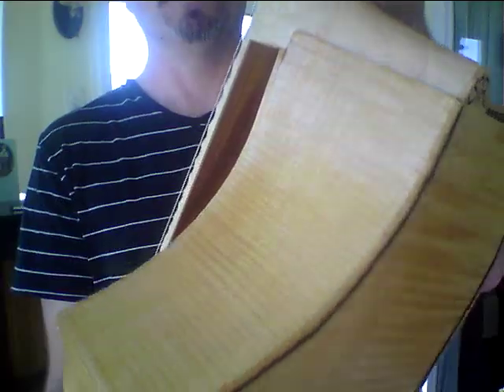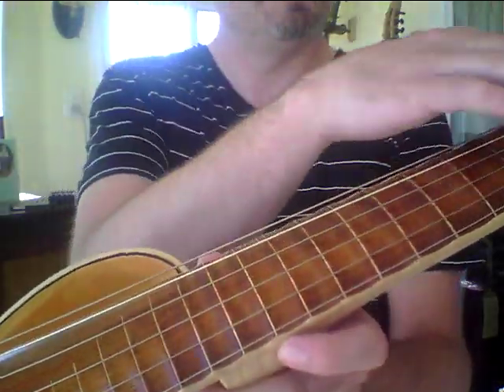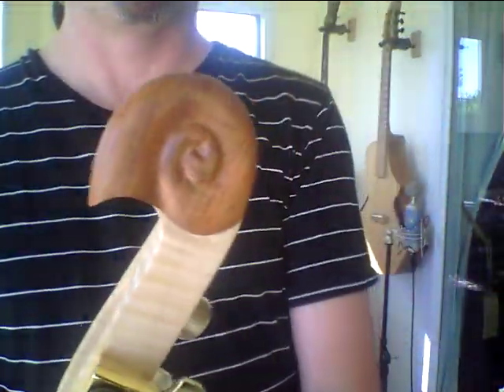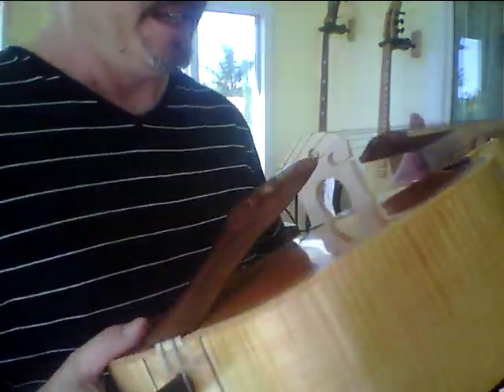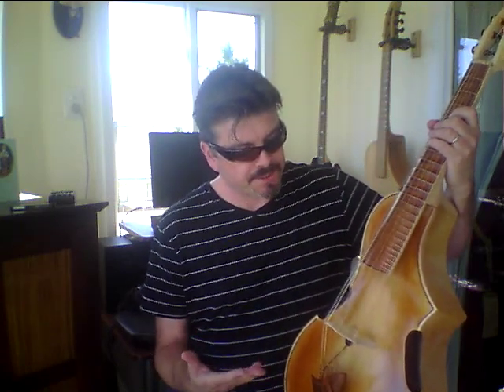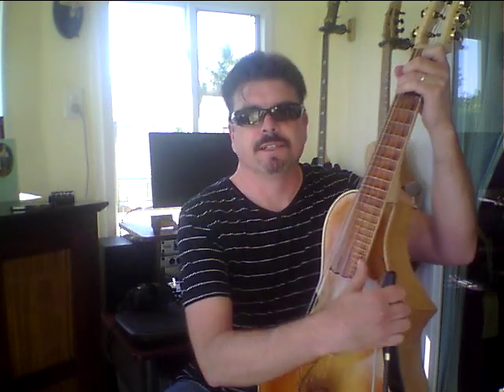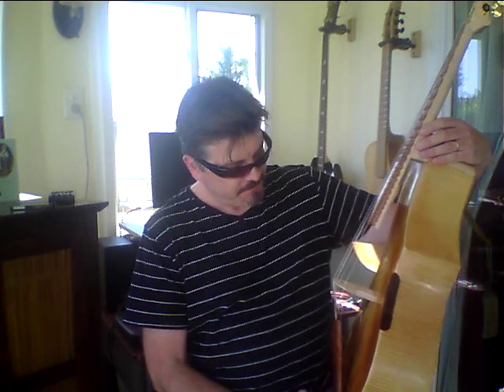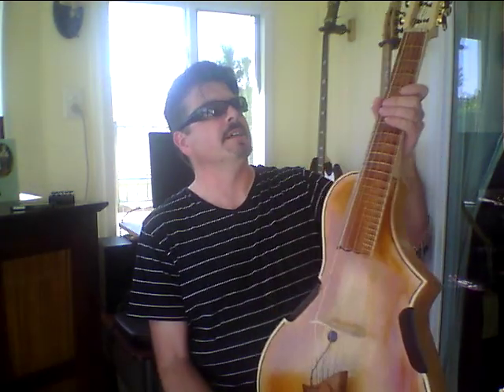Bistro Blog 040913 Nautilus Honey Bastarda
Jonathan gives us a tour of a newly built "Bastarda" Model featuring a Nautilus Koa/Flame maple theme.